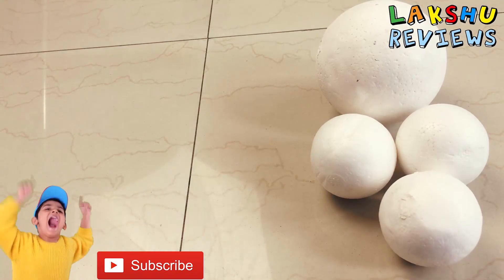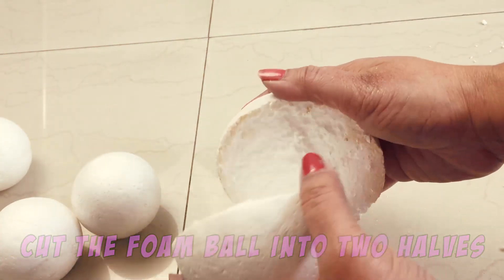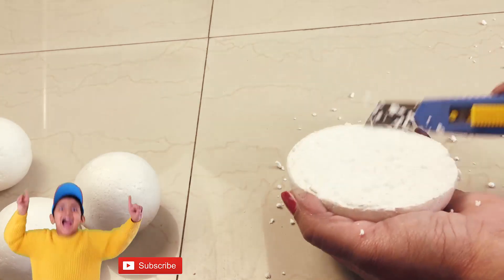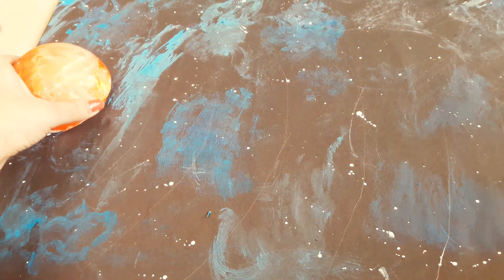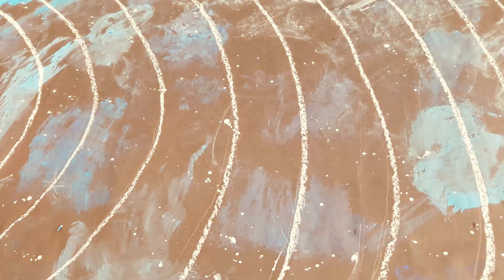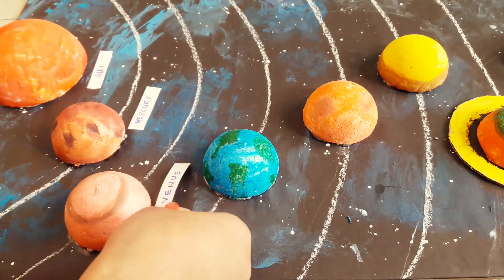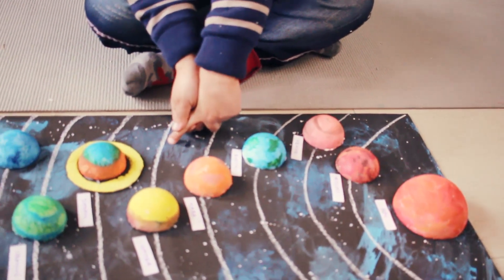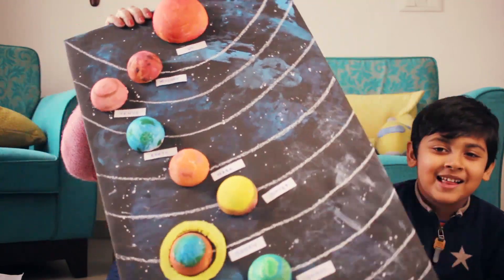Made 3D Solar System Model | Project for students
I recently made this 3D Solar System Model for my Summer School Project. I had so much fun making this so I wanted to share a tutorial video with you guys so that it helps you when you are making this Solar System Project. You can try making this at home. It great fun!